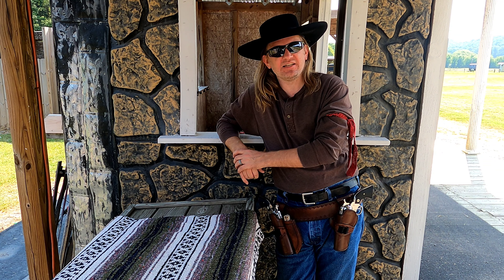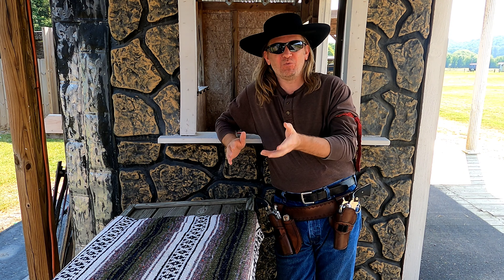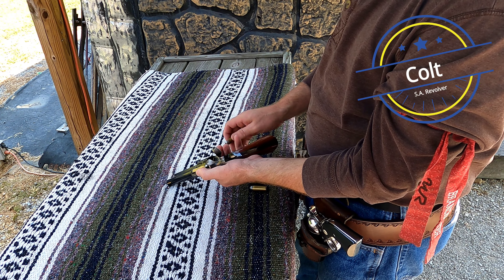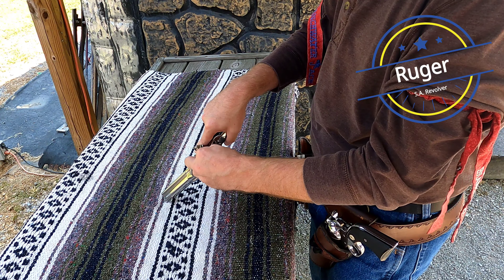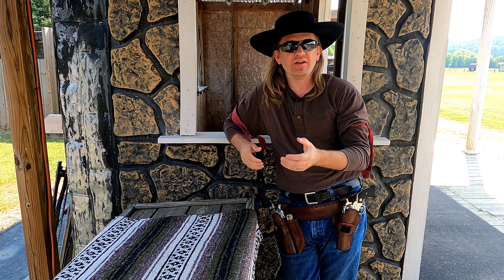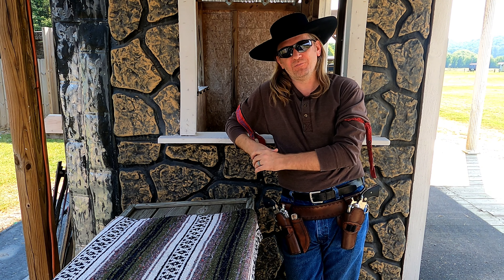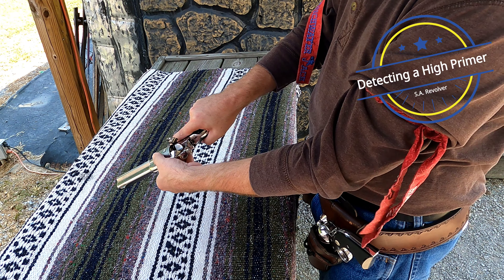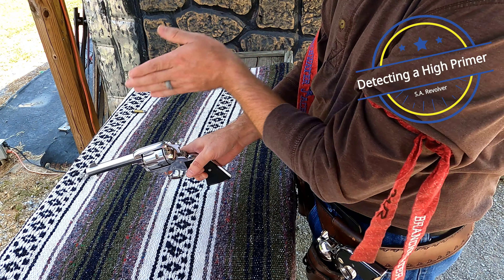TFL 36: Catching High Primers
No matter how careful you reload, it's bound to happen sooner or later... a high pistol primer. Join me on The Firing Line as we look at a simple method many of us cowboy action shooters find to be useful in catching the problem before it costs us time on the stage.

BranchwaterJack.com

Filmed on location at CavernCoveCompetitiveShooting.com